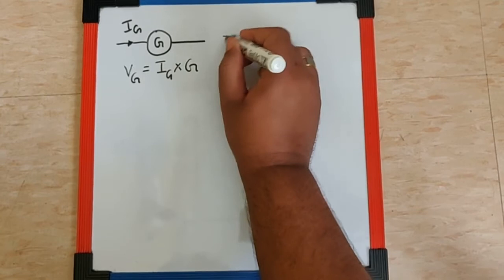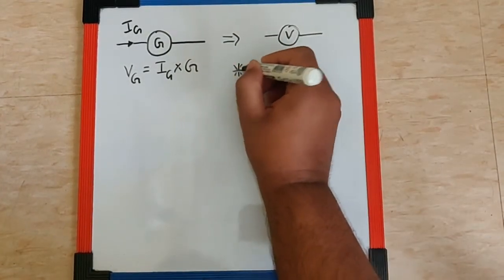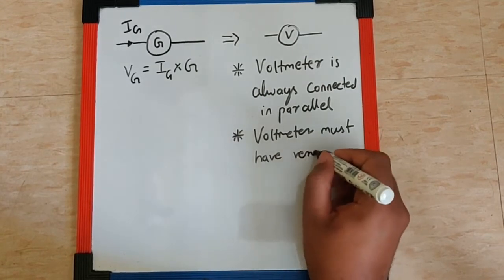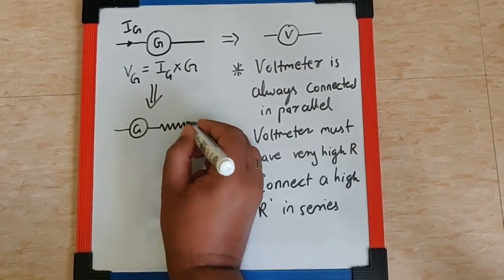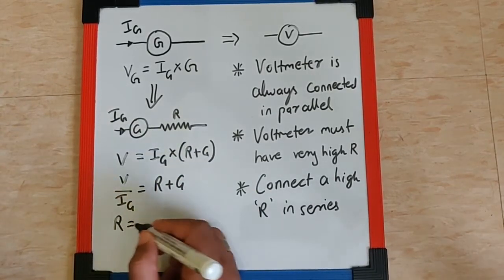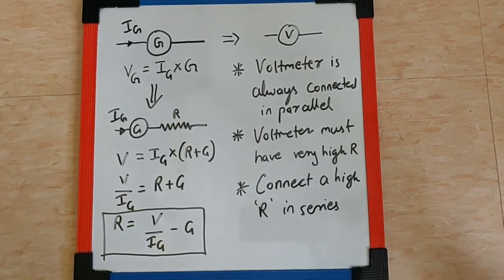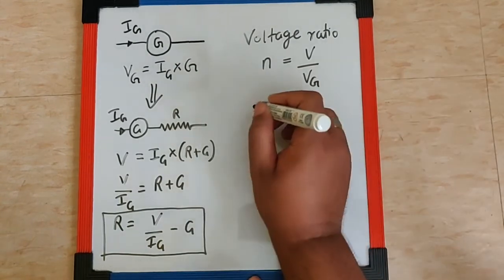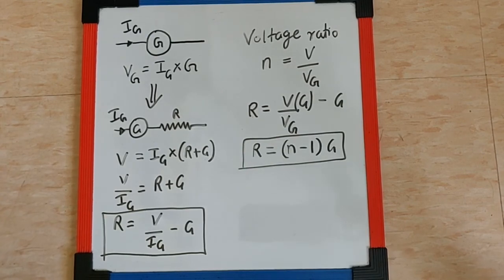How to make Voltmeter from Galvanometer (Circuit diagram, construction, working and derivation)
This video contains the answer to how to make a voltmeter from a Galvanometer using a very high resistance in series. The construction, working and derivation is included in the video